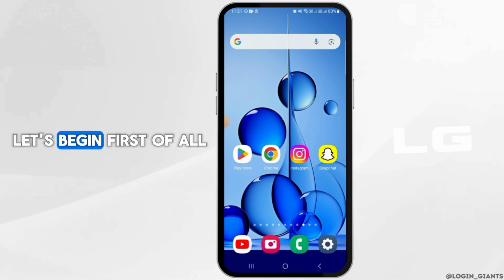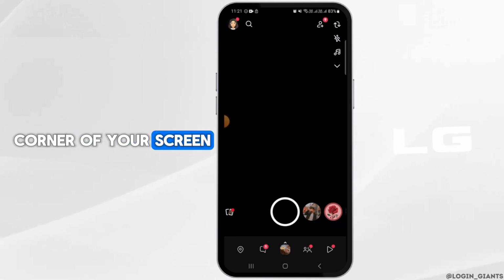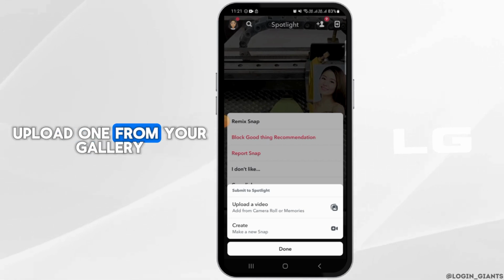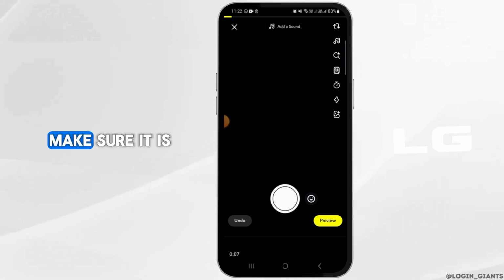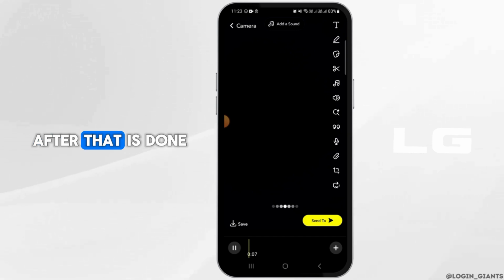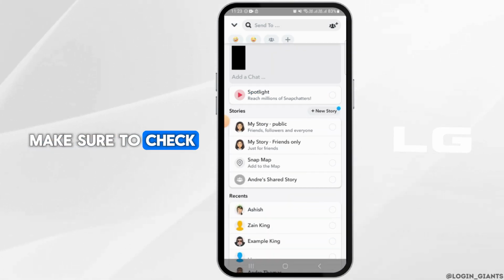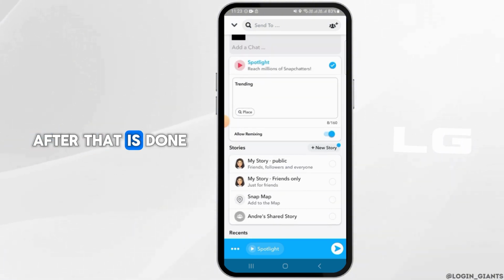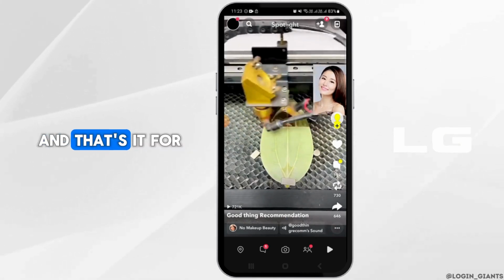How To Post On Spotlight Snapchat | Snapchat Spotlight Guide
Want to get your snaps featured on Spotlight and reach millions? In this quick guide, we’ll show you how to craft, upload, and optimize your videos for Snapchat’s Spotlight—no guesswork, just clear steps to boost your chances.

Timestamps:
00:00 - Preparing Your Video & Accessing Spotlight Upload
00:10 - Posting, Tagging & Tips to Maximize Views